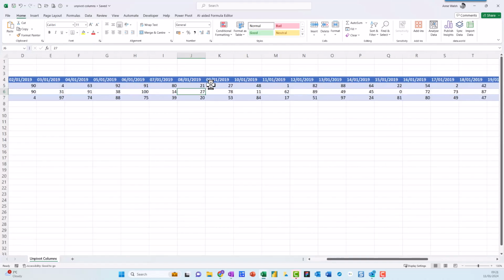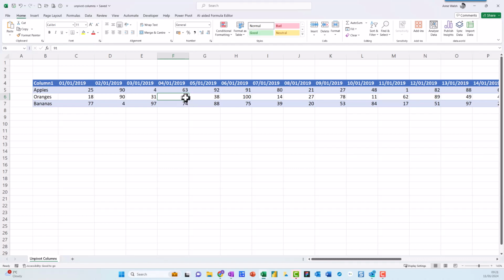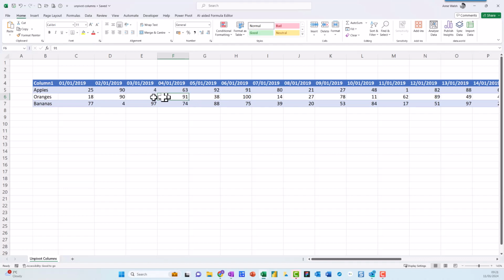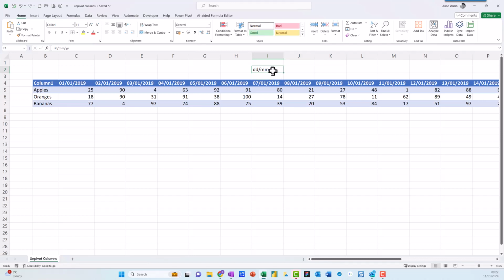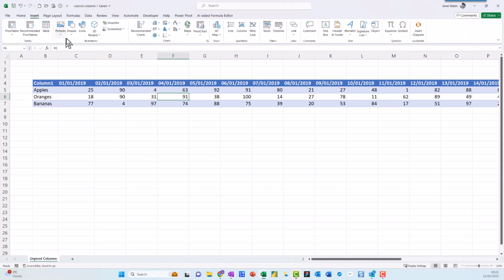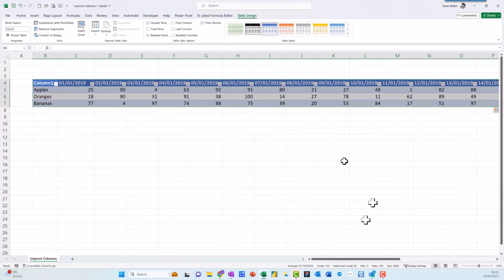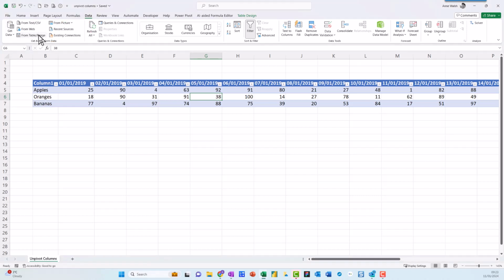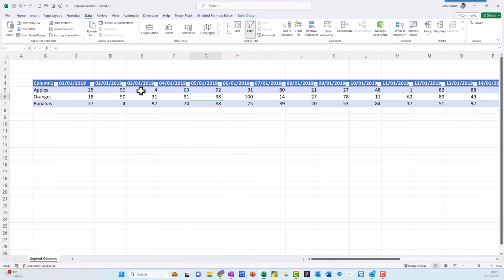PQ unpivot part one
Part one of a three part series on  cleaning up/unpivoting a data set.